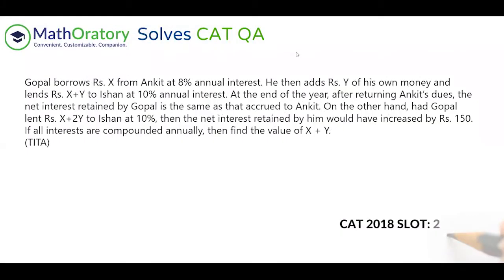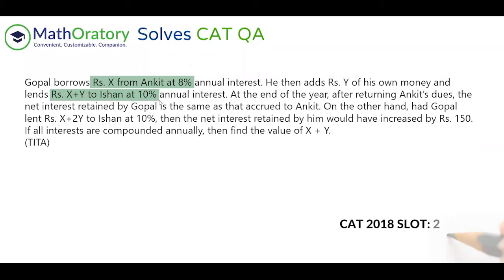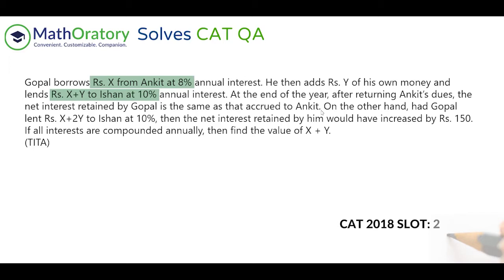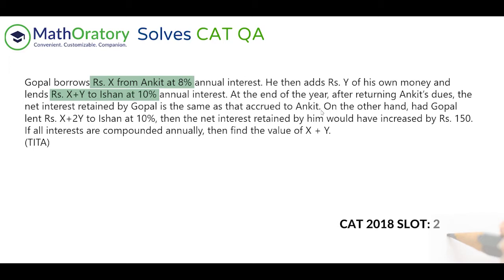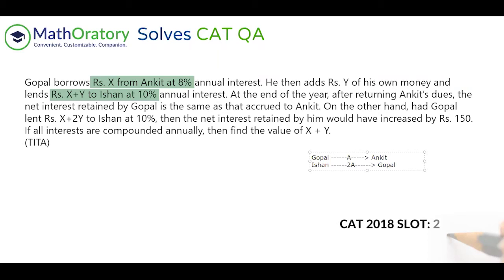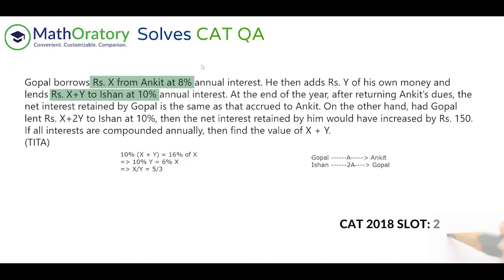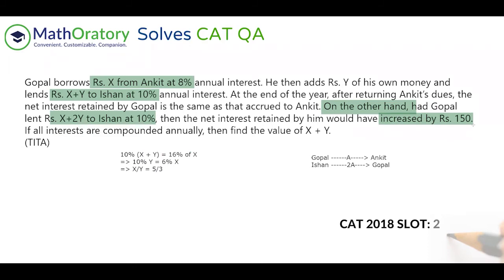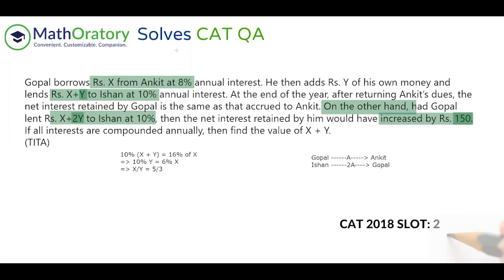QA CAT 2018 Slot 2 | Arithmetic | Percentages